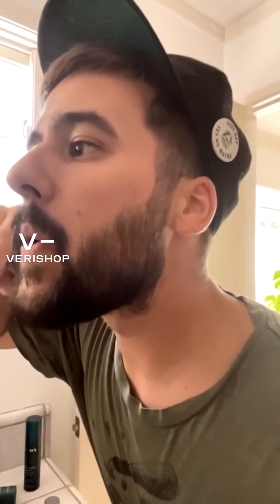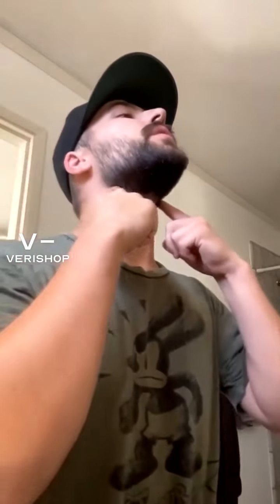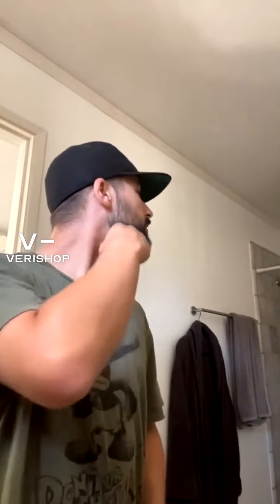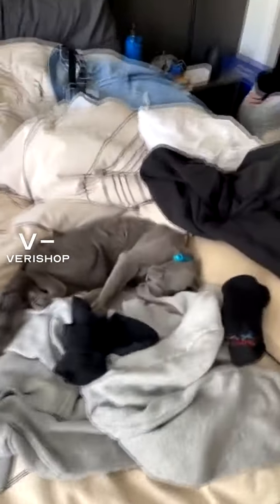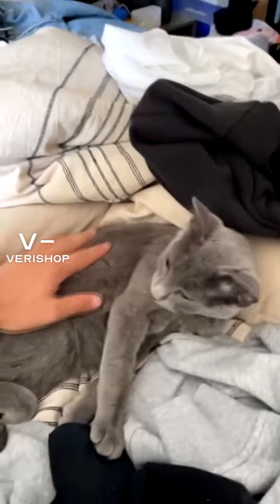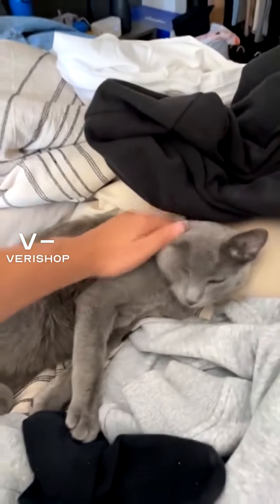Proraso Pre-Shave Cream Refresh Review